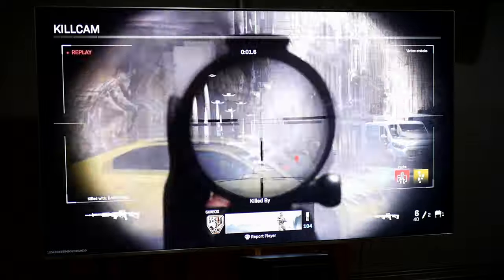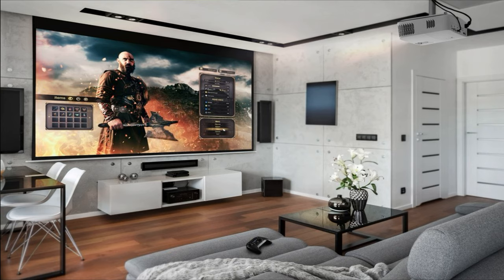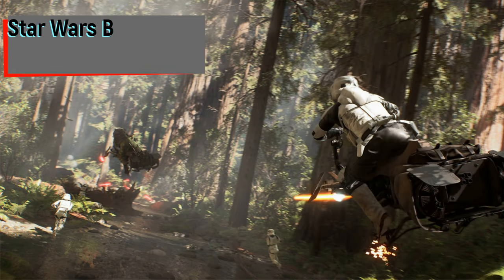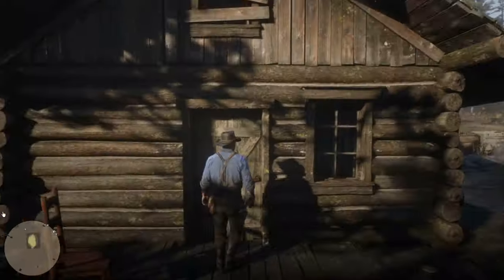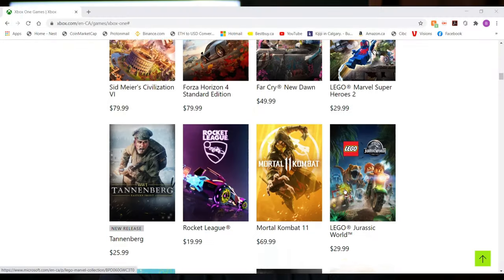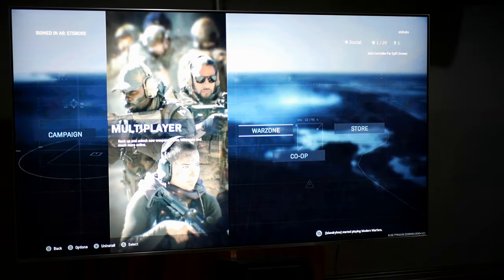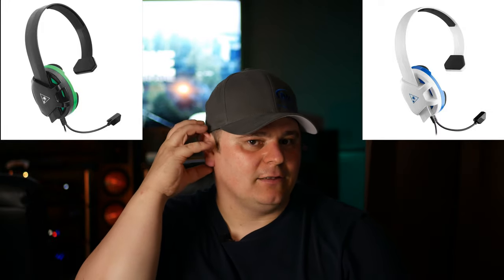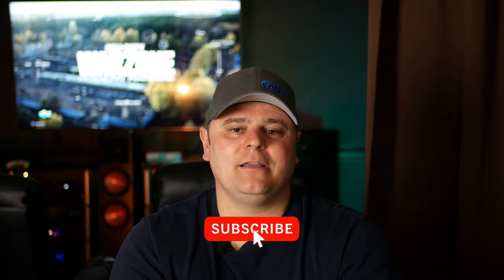GAMING 7.2.4 ATMOS HOME THEATER - Why You Should Game On Your Home Theater I Spec Of Tech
I like to game on my 7.2.4 home theater, and these are the reasons that I think you should game too!  I like to play games like COD Modern Warfare, Borderlands 3, COD Black Ops 4 and soon Cyber Punk 2077.  I will be buying the Xbox Series X when it comes out, which one will you buy, Xbox Series X or Playstation 5?

MOVIE OF THE WEEK: Scarface Gold Edition 4K $14.99 (at time of video)
Playstation 4
Playstation 4
Playstation 4
MY HOME THEATER AND GAMING SETUP:
Samsung QLED Q6FN 75" TV
- Klipsch RP8000F, left, right and center speakers
- Klipsch RP502S side surrounds
- Klipsch RF62 V rear surrounds
- Klipsch AW-650 Front left and right ATMOS speakers
- Klipsch AW-400 rear left and right ATMOS speakers
- Denon AVR-X4400H AVR
- Marantz MM7055 5 channel amp powering ATMOS speakers
- Panamax MR-5100 power conditioner
- Panasonic DP-UB820 4K Blu Ray Player
- Xbox One X console
- Xbox 360 console
- Dual Power Sound Audio (PSA) TV3612 Subwoofers
- 3 Valencia Pisa leather power recliners
- 1 Valencia Verona leather power recliner
- 3 AC Infinity USB Thermostats
- 6 AC Infinity S2 USB Fans
- All 12 gauge speaker wire